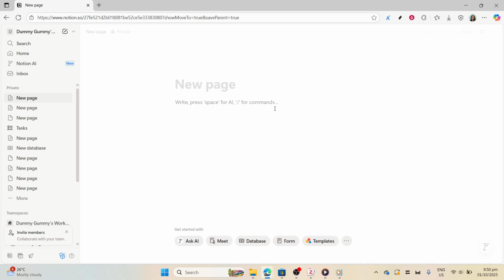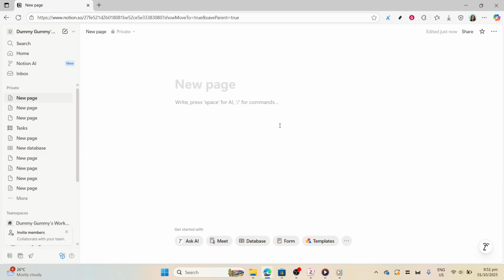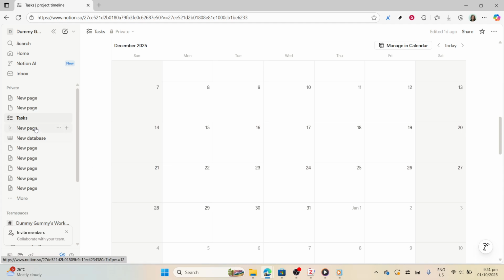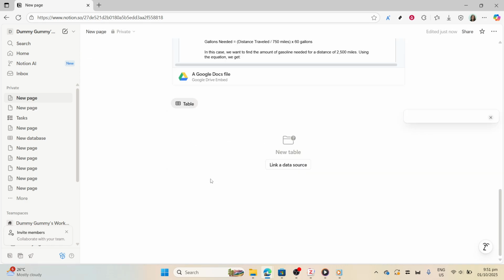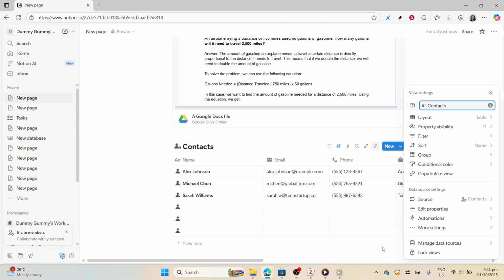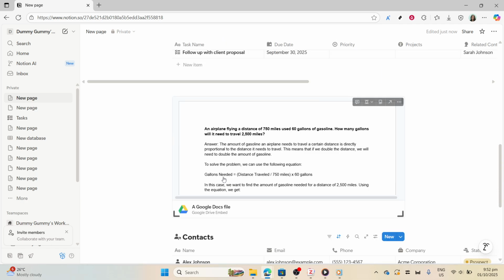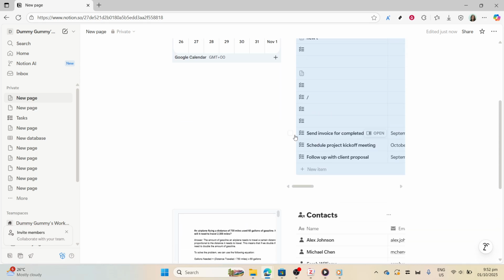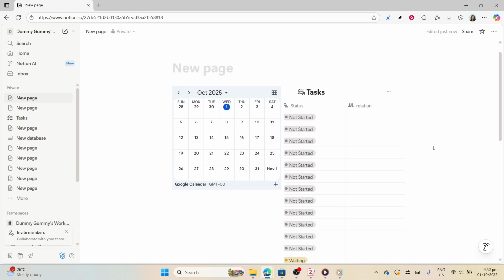How To Connect Multiple Databases Into One View In Notion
🗂️📝 Learn how to connect multiple databases into one view in Notion! Streamline your workflow and manage all your data efficiently. ✅